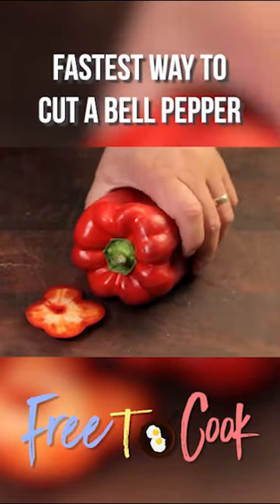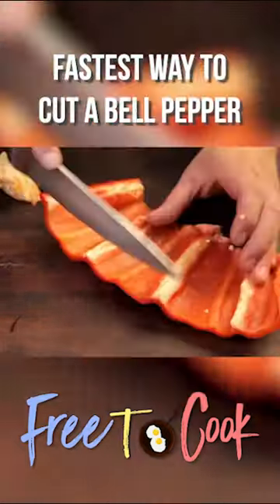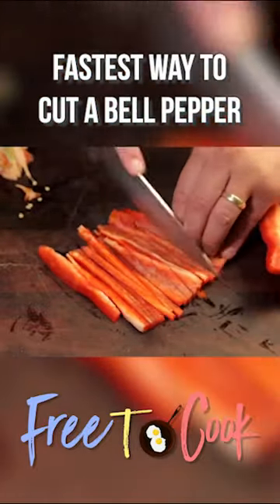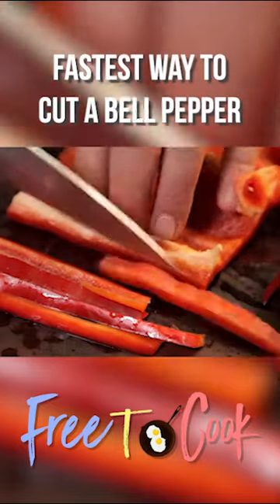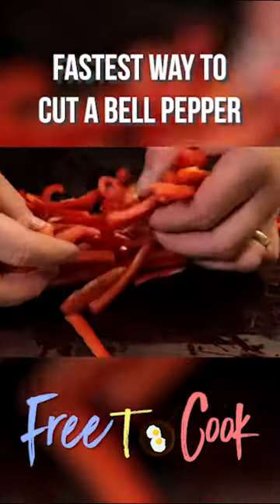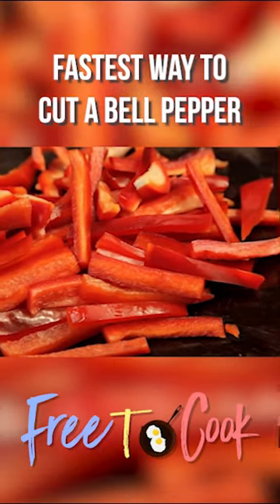Fastest Way to Cut a Bell Pepper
In this episode, I'll show you the Fastest way to cut a bell pepper!